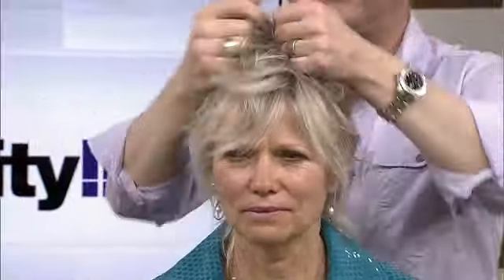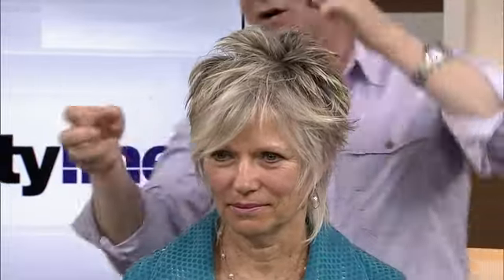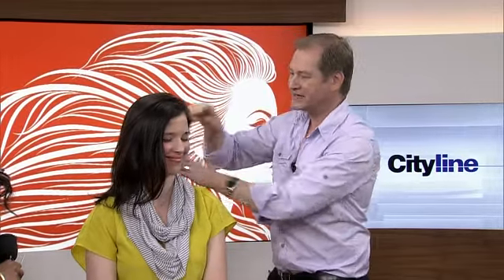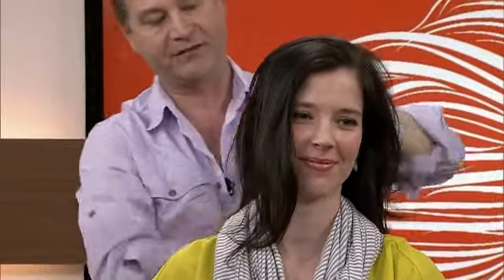How to use pomade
Pomade can be used to fix a variety of hair woes, and Bill Rowley shows us the best ways to use it.